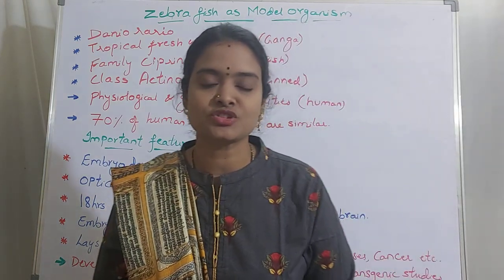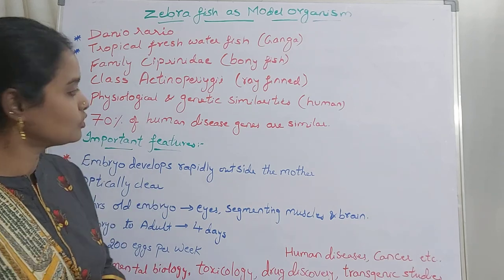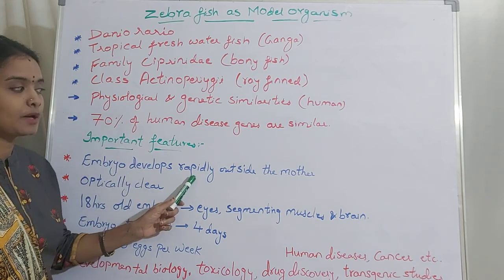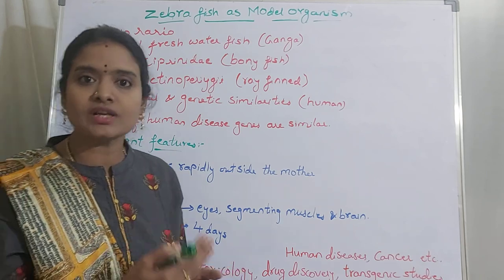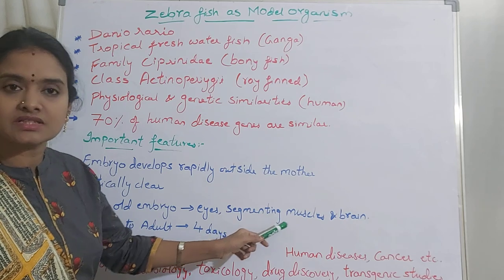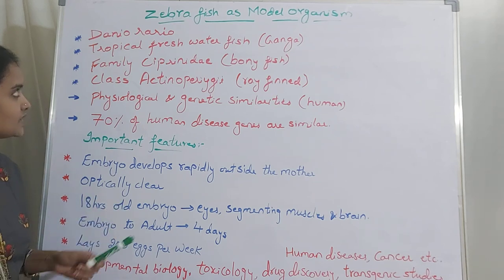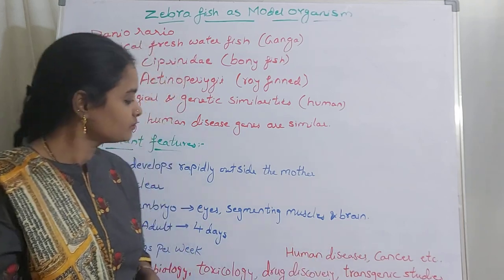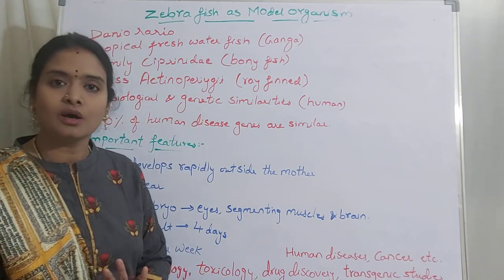Zebra fish as model organism - Animal Biotechnology Lecture 35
Leela's tutorial 👌